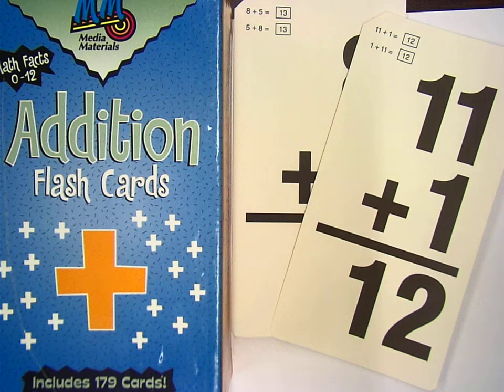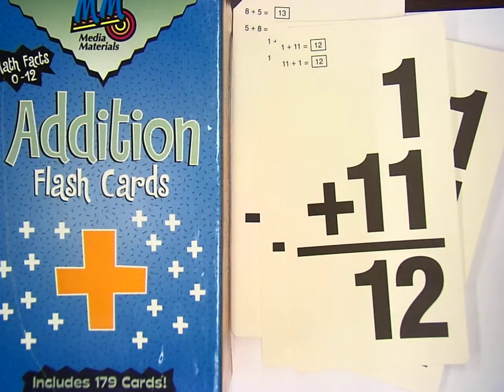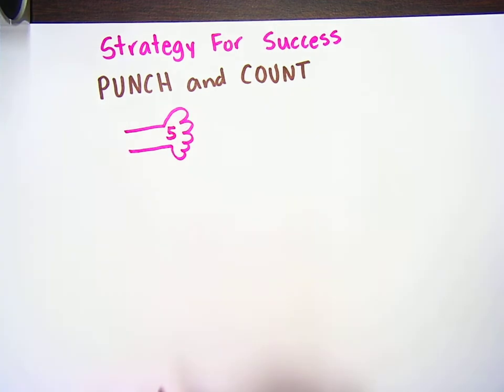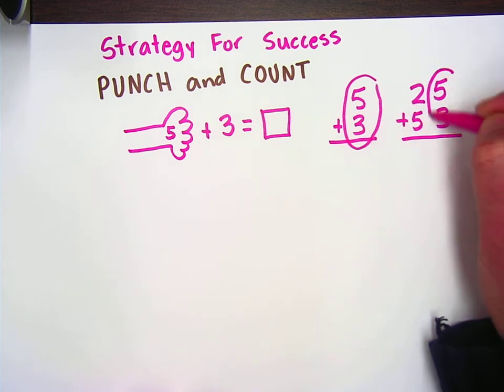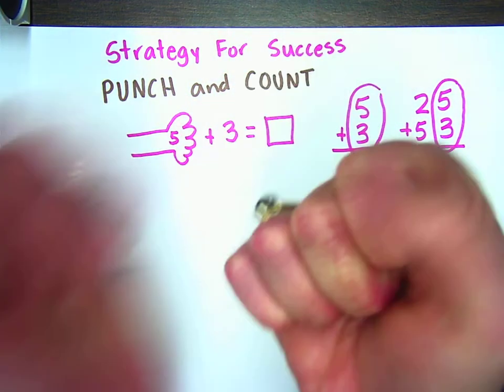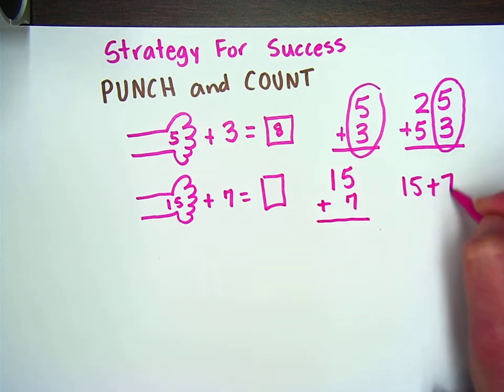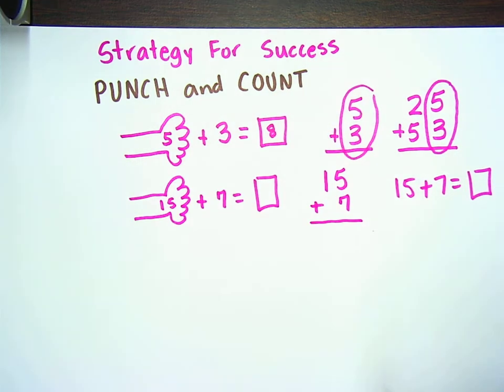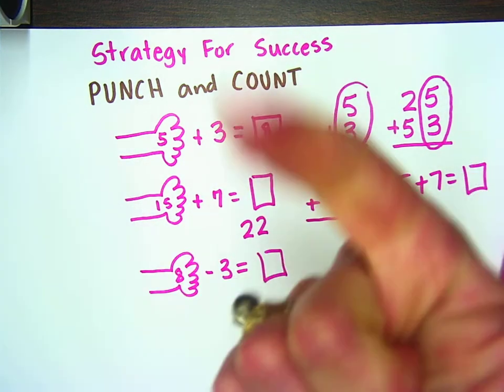PUNCH AND COUNT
Quick and easy demonstration on how to use the strategy called, Punch and Count, to help you quickly find answers to your basic addition and subtraction facts.  Designed for my math students in grades K-2, this is most helpful even in the upper grades.